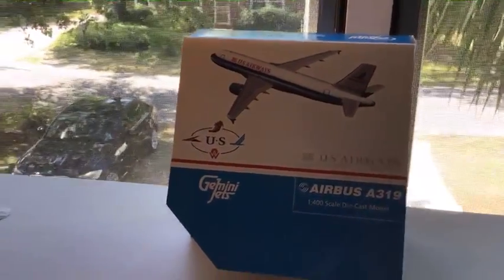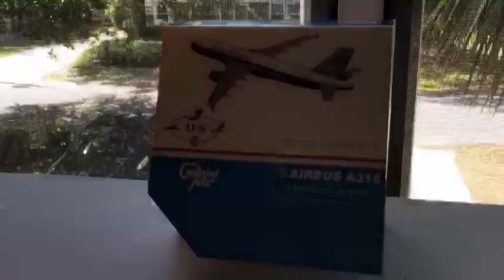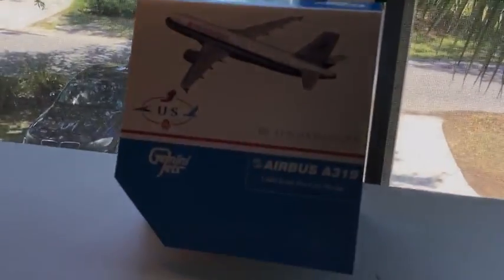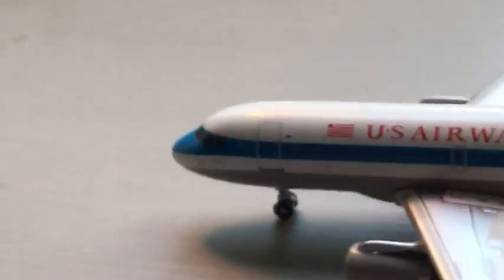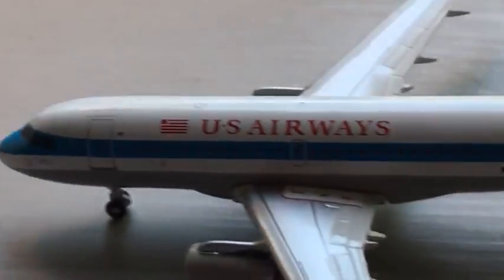Unboxing of New GeminiJets US Airways Airbus A319